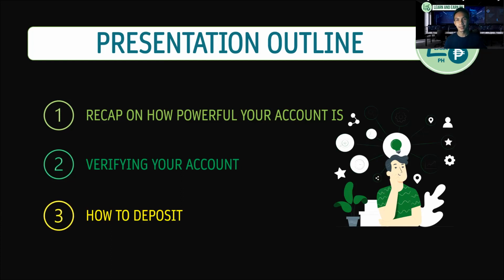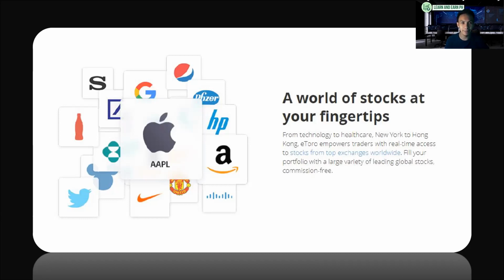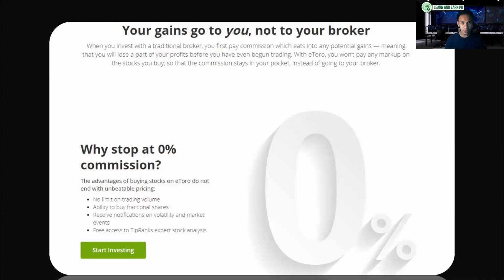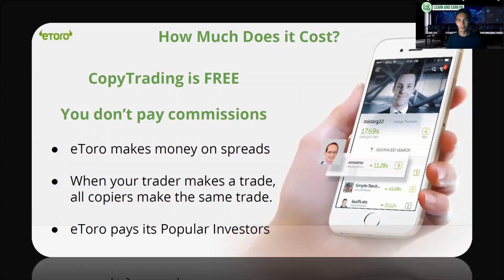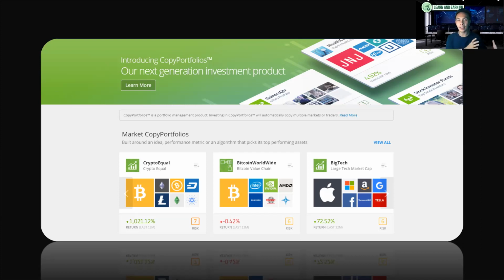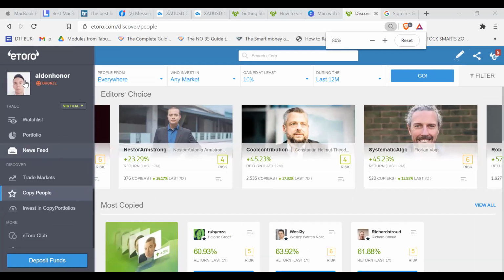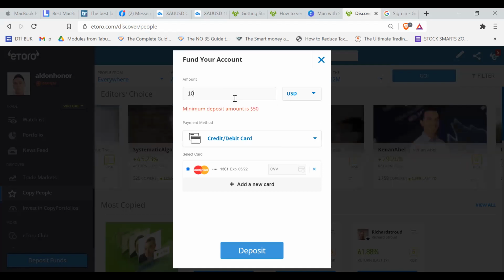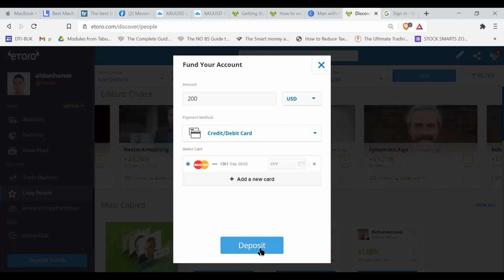How to Verify Your Etoro Account | STEP-BY-STEP GUIDE FOR BEGINNERS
Are you unsatisfied of the less than 1% ANNUAL interest return from your bank's savings account? Are you tired of losing the value of your hard-earned money due to inflation? Or are you looking for an opportunity to grow your money and earn passive income? If you are, then you might wanna try investing in the global stock market ✨

Sa mga gusto naman gumawa ng etoro account para makapag-invest sa global stocks gaya ng Faceboo, Apple, Amazon, Tesla, Google, Microsoft, Netflix, MCDO, Starbucks, at iba pa.

So tapos kanang gumawa ng account pero di mo alam how to move forward? Then this guide will help you.

Maraming salamat po at sana nakatulong toh sa inyo.